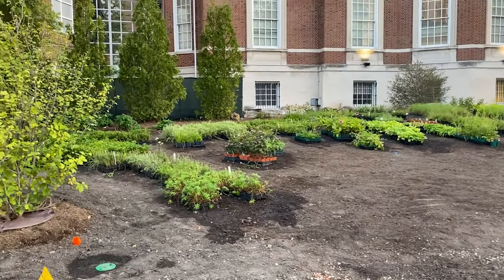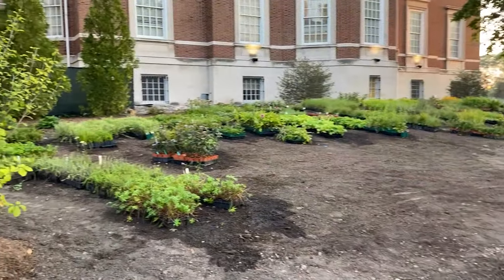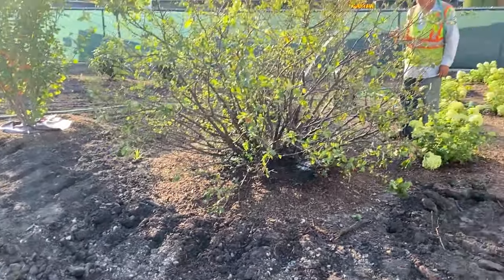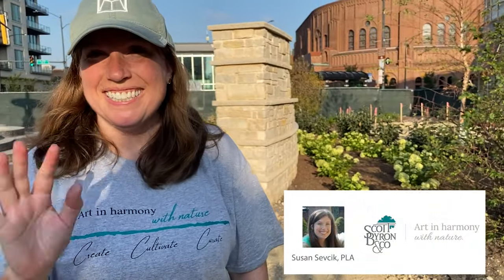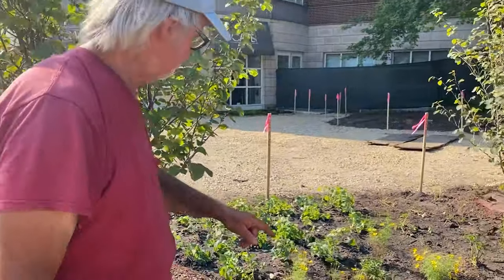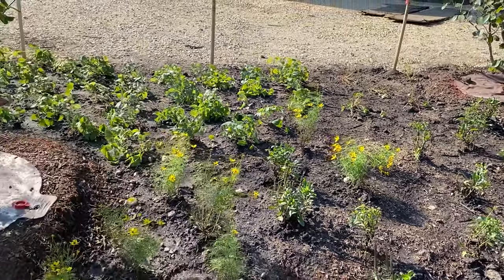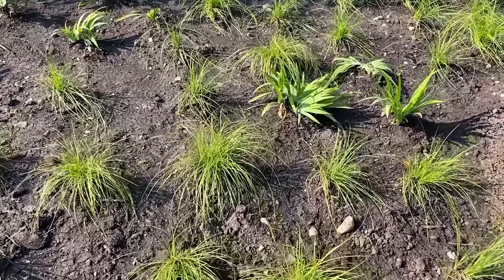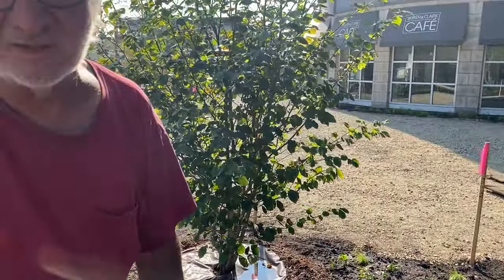Chicago History Museum Project Episode #115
Roy details the beginning stages of his perennial design for Chicago History Museum.  A big project!